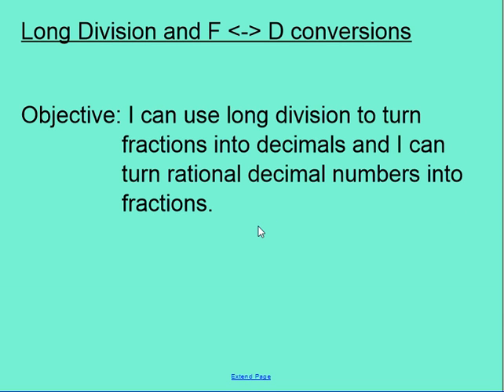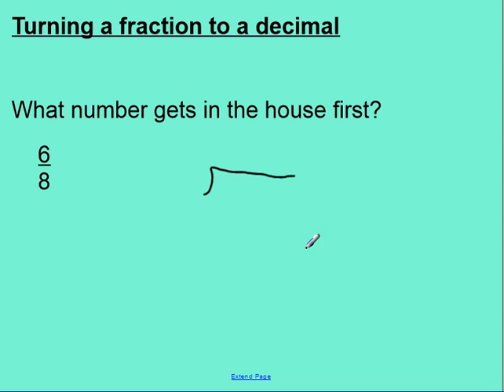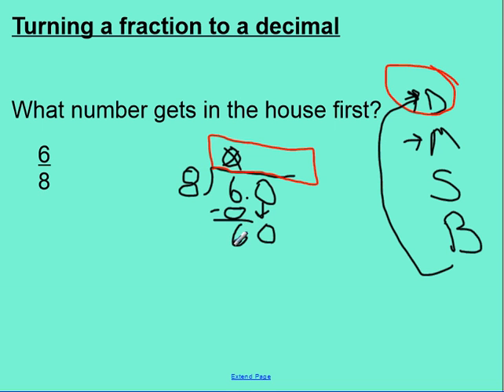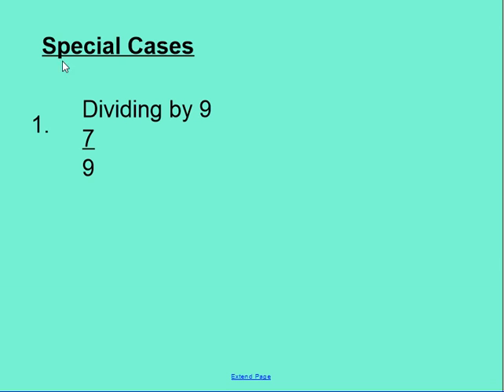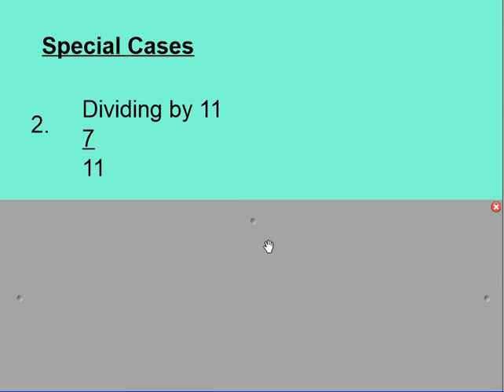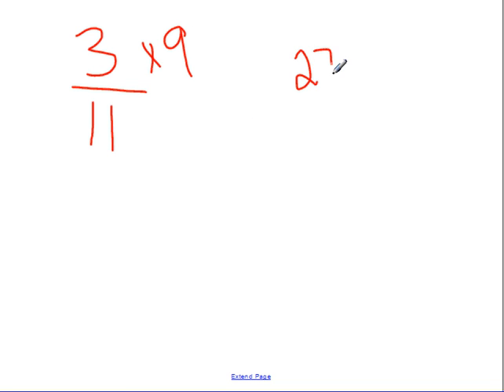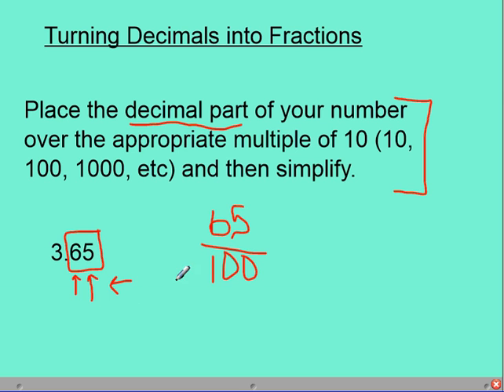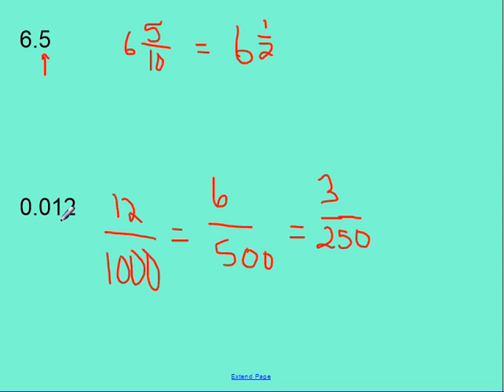9 19 FD conversions